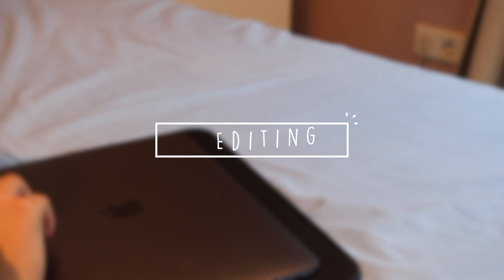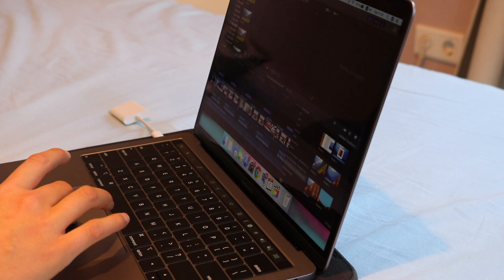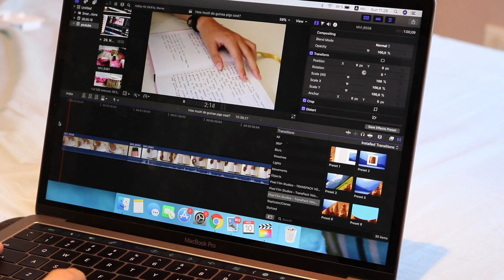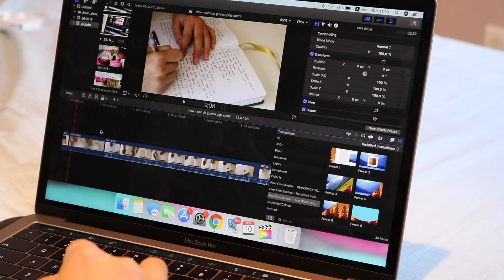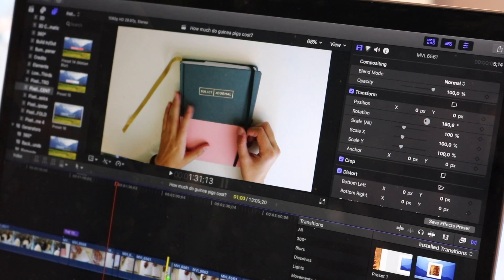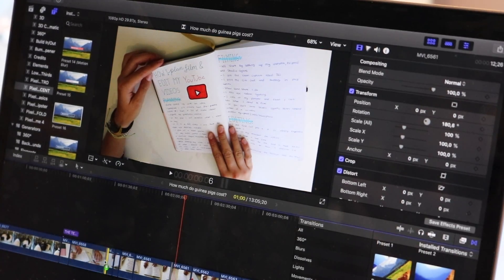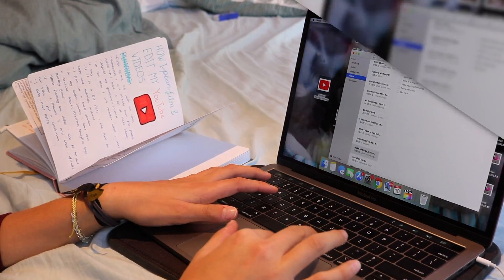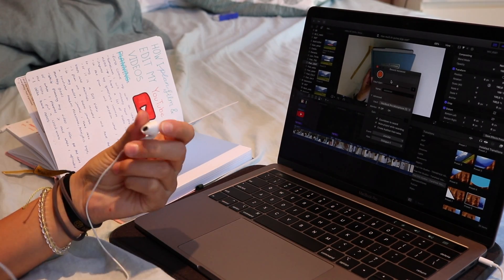How I Plan/Film and Edit my YouTube Videos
Open me⤵

Please comment Video Requests!

Equipment:
Canon EOS REBEL T7i Video Creator Kit (I could not find the link to the T6i):

Neewer Studio Light:

Amazon Basics Tripod:

FAQ
➵What is your name?: Mara
➵How old are you?:  14 years old
➵What camera do you film with?: Canon T61
➵What are your guinea pigs names:
- Lucky
- Zoe
- Chloe

Credits
♥Green Screen:  Erika Martin,